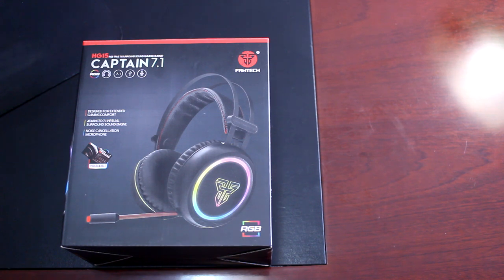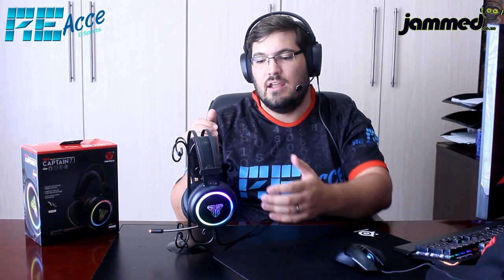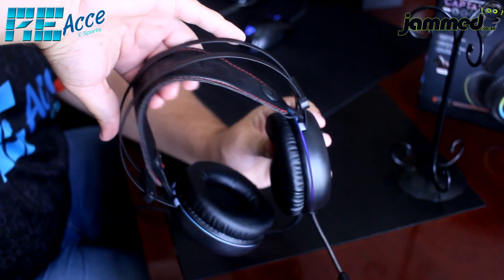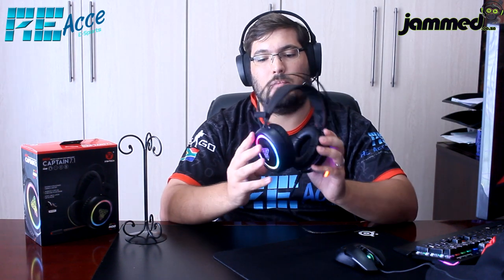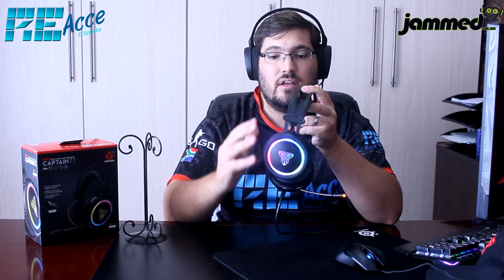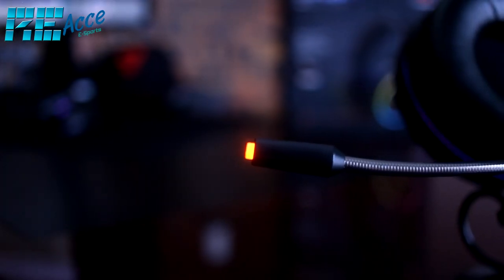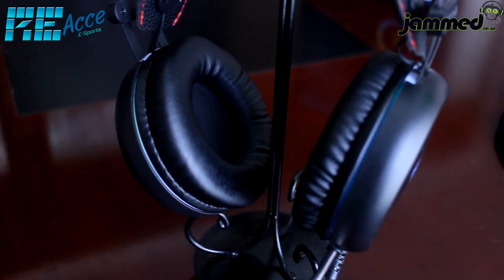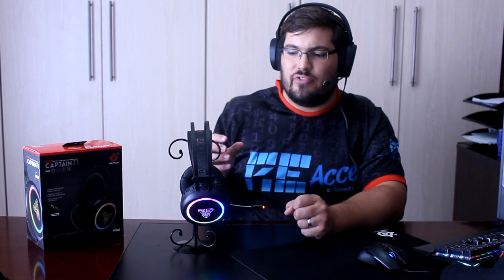Fantech HG15 Captain 7.1 Review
Get the Headset from Jammed